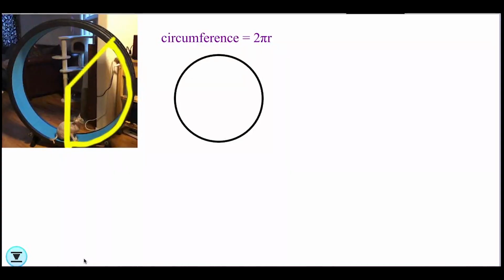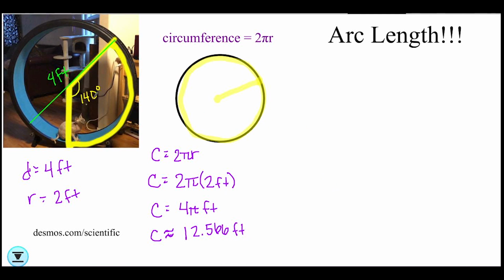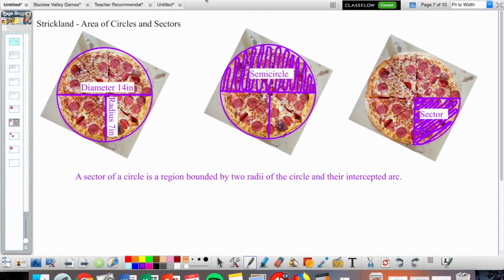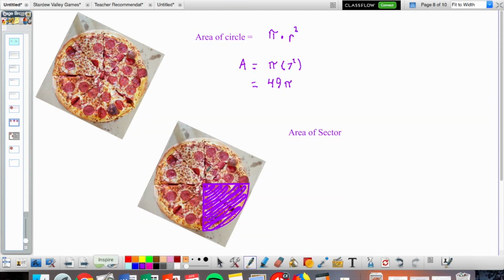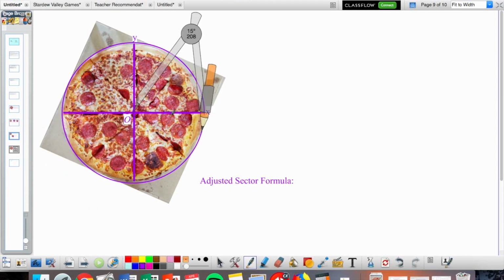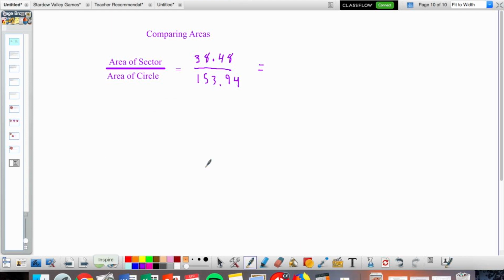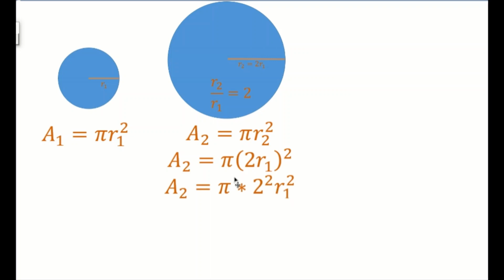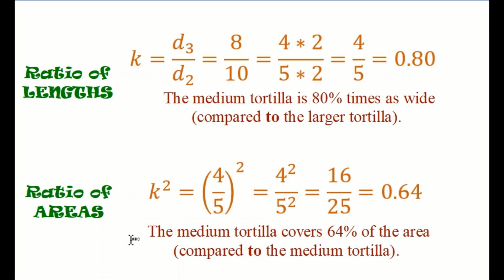Week 3 - Arc Length, Area of a Sector, and Scale Factor & Areas of Similar Circles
Arc Length, Area of a Sector, and Scale Factor & Areas of Similar Circles